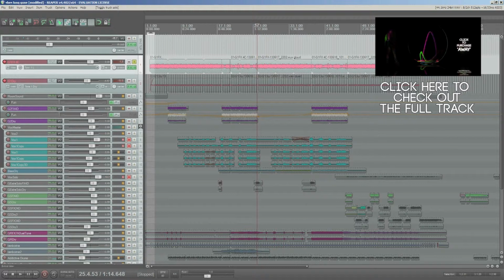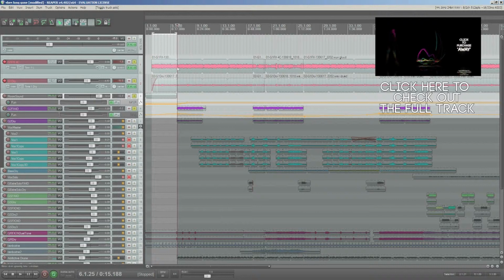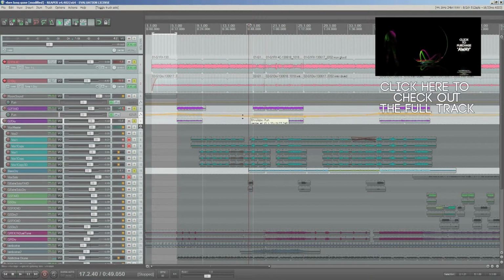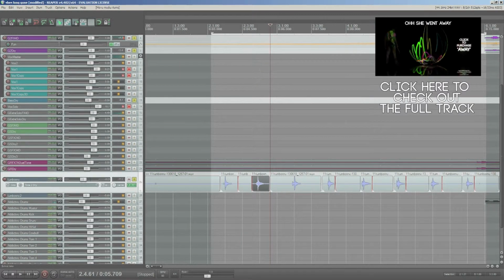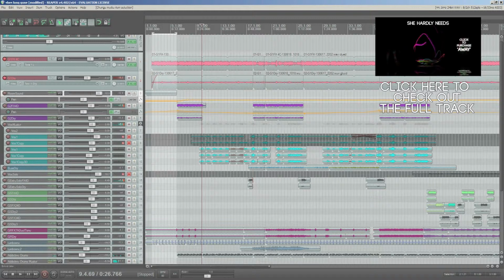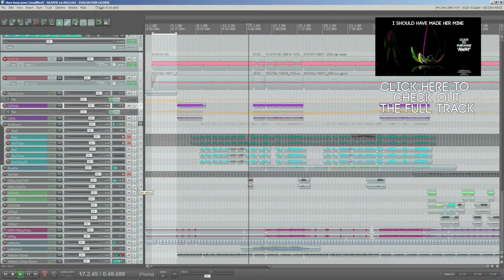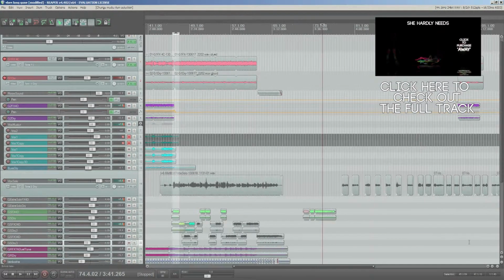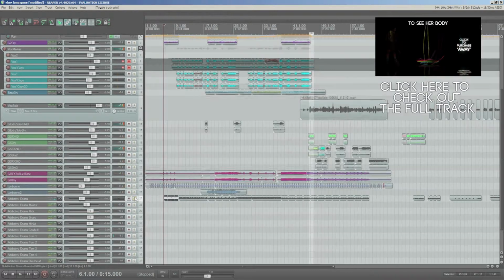Behind the scenes of 'Away'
In this behinds the scenes, black keys inspired song we look at how a track is built up from scratch, Compesition instrument placement and how(or not how) to compose a killer guitar solo.